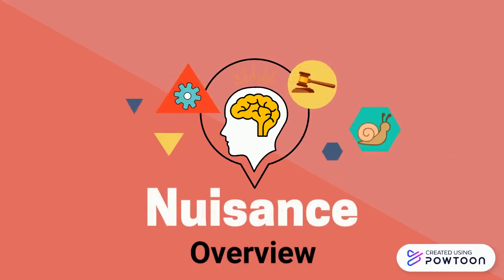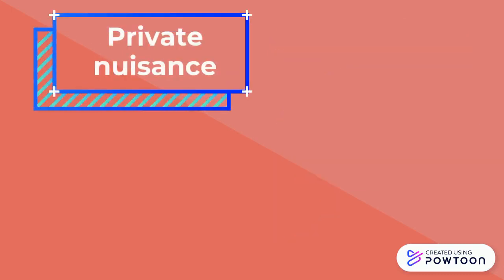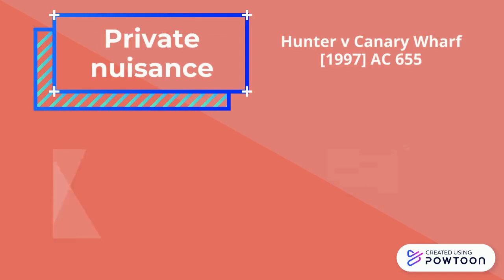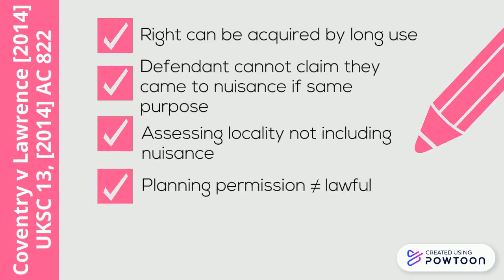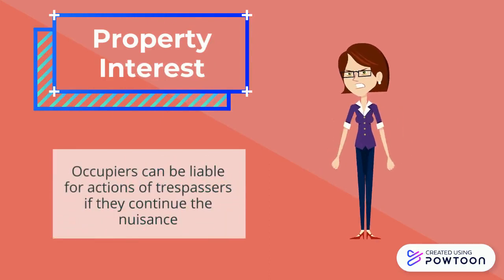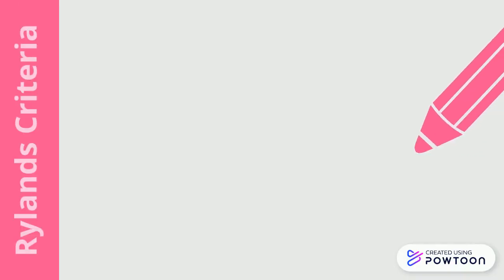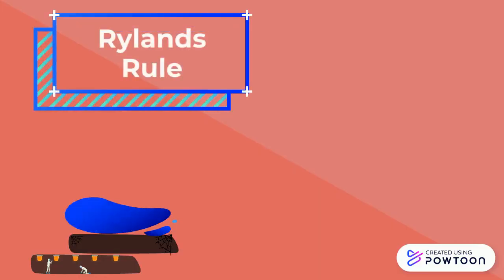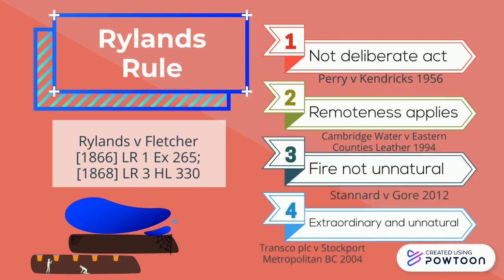Nuisance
Nuisance falls into three main categories; private, public, and Rylands.
Private nuisance affects only a particular person or group of people. What constituted a nuisance was developed in St Helens Smelting Company , a nuisance was: material injury to property or something which caused sensible personal discomfort. An important adage was that a nuisance cannot be something which was necessary for the legitimate and free exercise of the trade. The nuisance must also be ongoing, one time damage is not a nuisance. Remoteness principles  also apply to a nuisance claim, it must be reasonably foreseeable for the defendants. For a person to claim for nuisance they must also have an interest in the property . The important case of Coventry v Lawrence contained 5 key rulings; Right to commit nuisance can be acquired by long use, if claimant uses property for same purpose as predecessors then defendant cannot claim they came to the nuisance, in assessing character of locality nuisance causing activities are to be entirely discounted, planning permission does not mean relevant activity is lawful, the courts may decide whether to award damages and/or injunction. To pursue an action, the claimant must have an interest in the property, this can be owner, occupier, or licensee. In private nuisance, occupiers can be liable for the actions of trespassers if they continue the nuisance
A public nuisance is when a nuisance affects her majesty’s subjects rather than a particular person, it interferes with the interests of a community. Rather than protecting property interests, it protects publicly held rights. One important distinction between private and public nuisance is that personal injury can be claimed for under public nuisance .
Rylands v Fletcher concerns a case where the defendant had placed a reservoir above a disused mine which he was unaware of. The water filtered through the disused mine and damaged the claimants working mine. Although there was no negligence, the court ruled that in this specific type of case, the liability became strict. Five factors must be satisfied to determine if the case is of the Rylands type: Accumulation, Mischief, escape, non-natural use of land, and not too remote. The rule in Rylands has been clarified to over time, it does not apply where a deliberate act of another has caused the damage, the remoteness rules are still very much at work, a fire does not count as unnatural, and the use of the land must be extraordinary and unnatural.